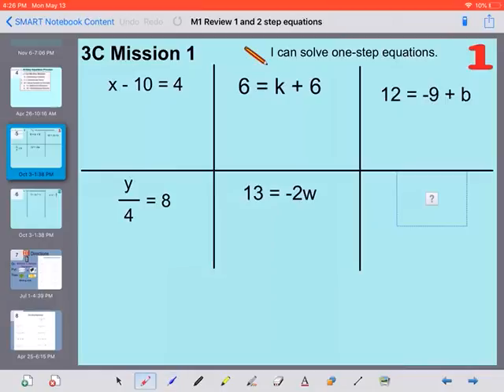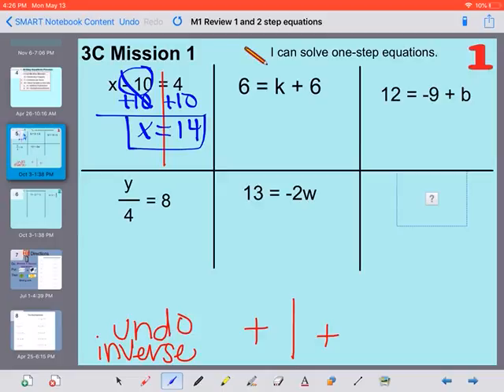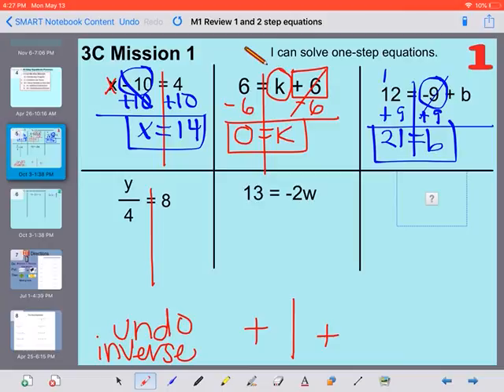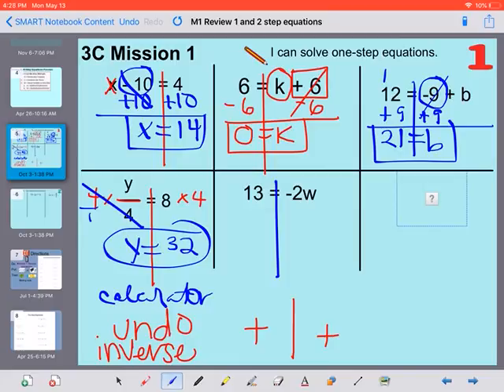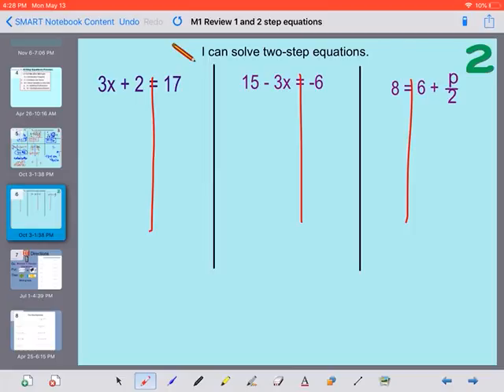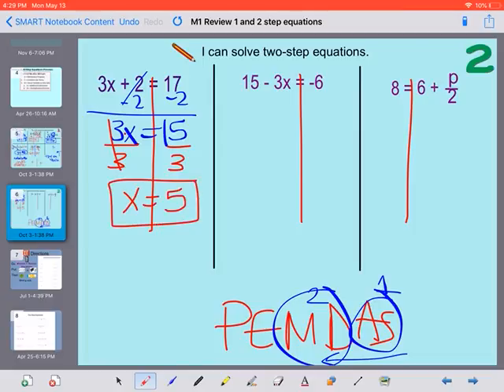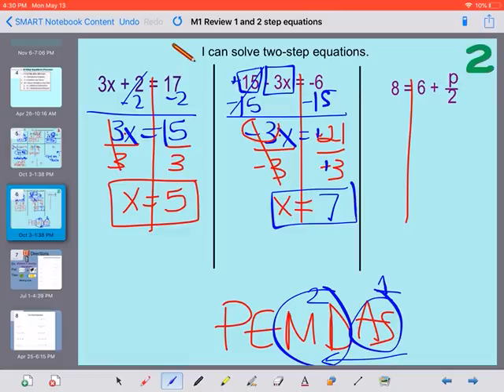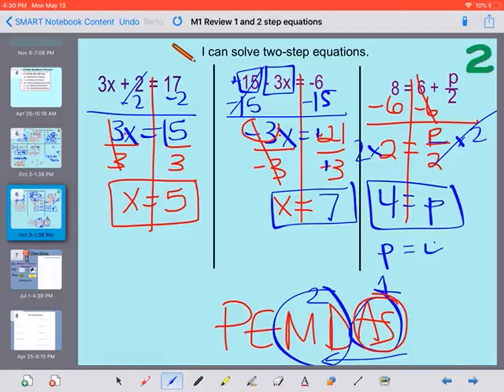3C M1 1 and 2 Step Equations